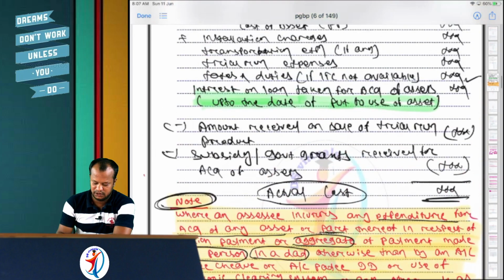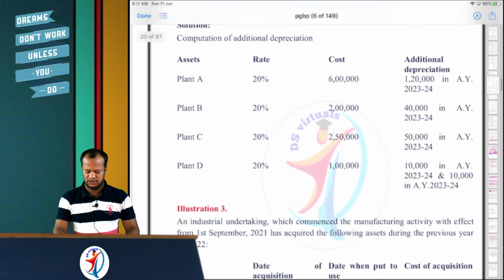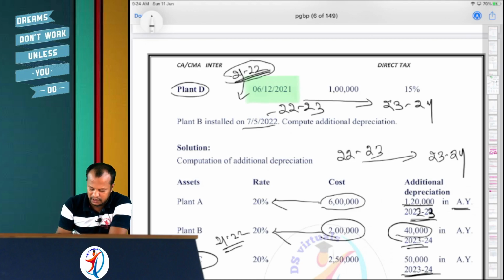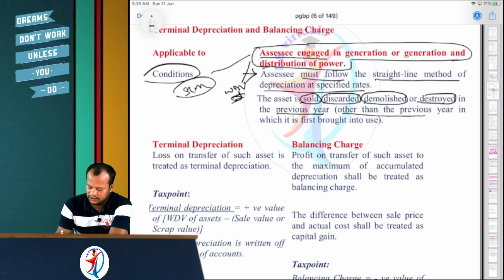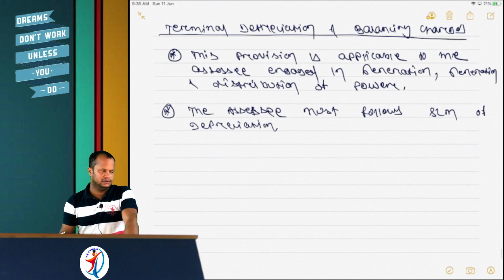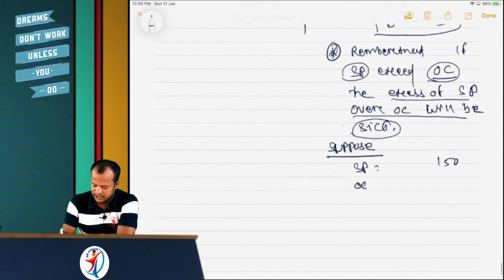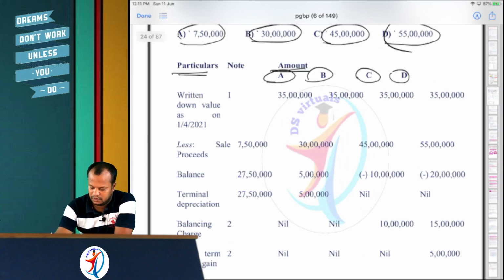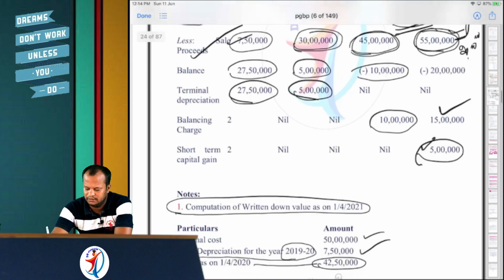pgbp 5th class